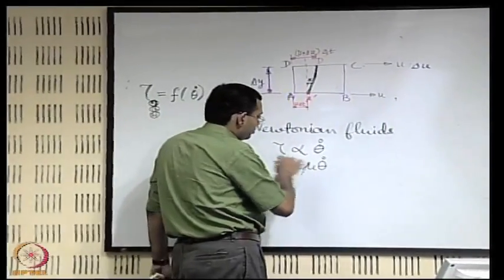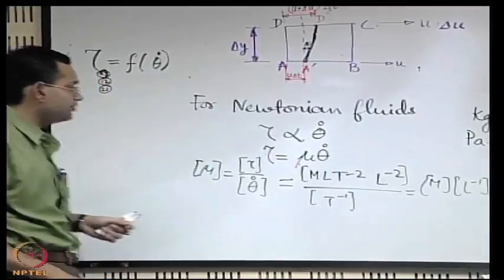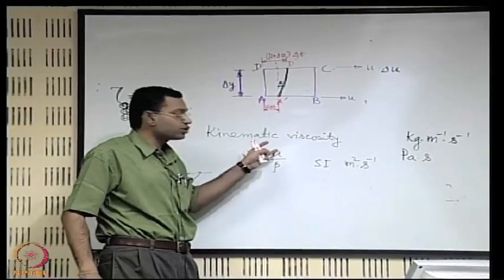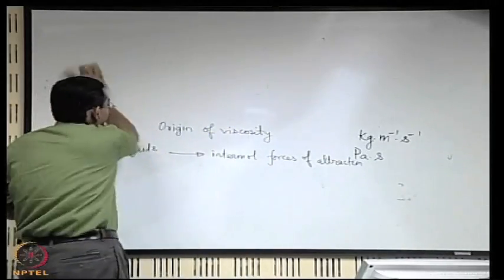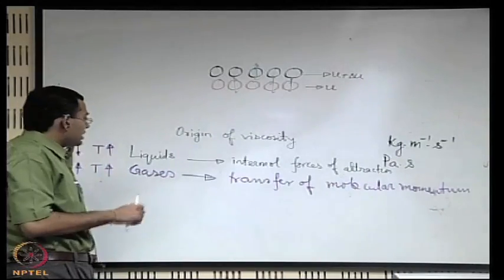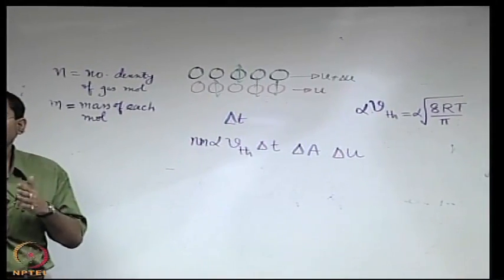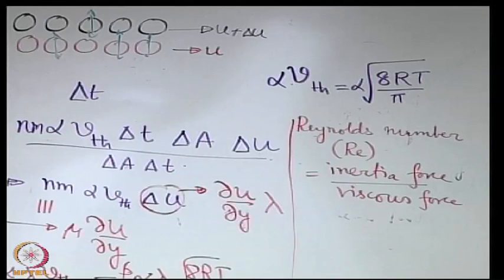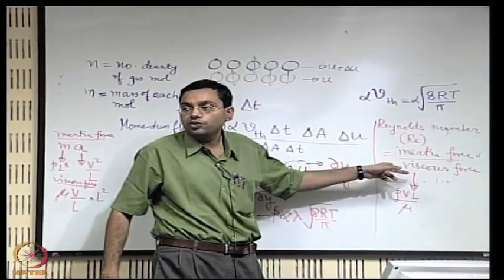Lecture 8: Kinematic viscosity, Reynolds number